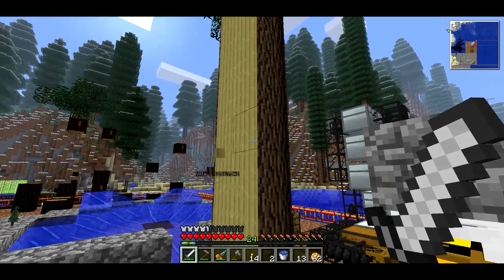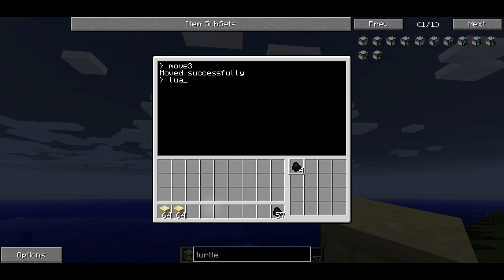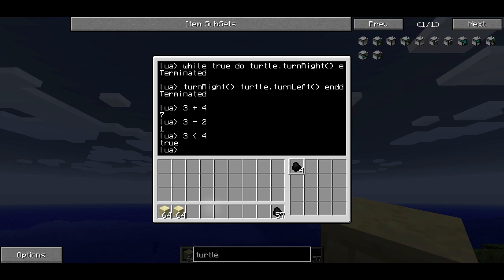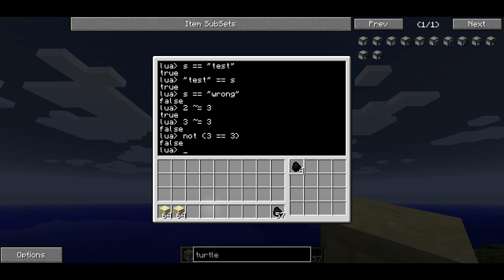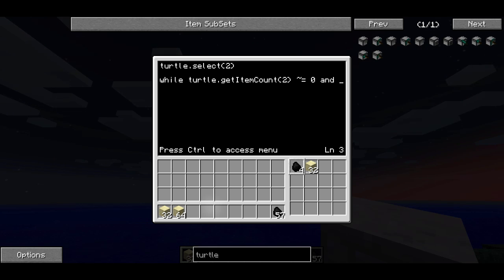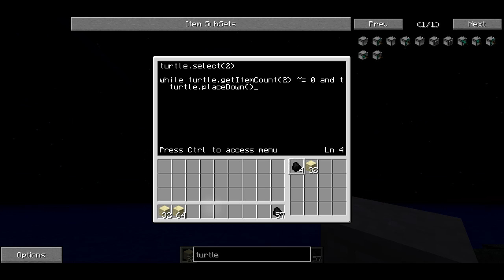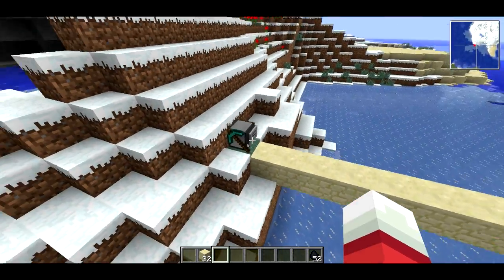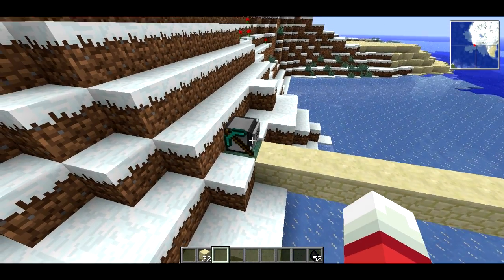Programming Tutorial with Minecraft Turtles -- Ep. 3: While- and For-Loops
In this series, I teach you about programming by using Turtles in Minecraft. This is meant as a general purpose programming tutorial, and should help you learn any language.
This episode covers while and for loops.